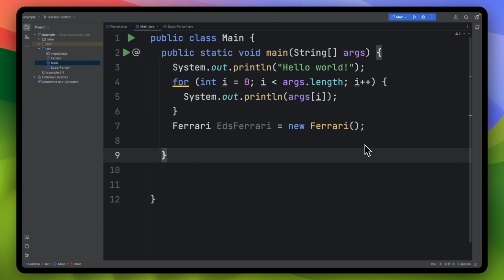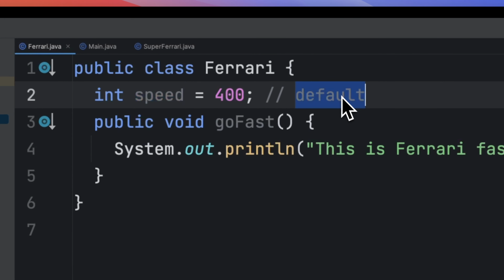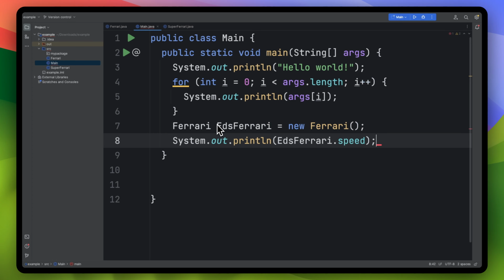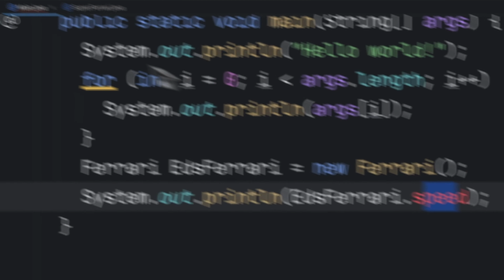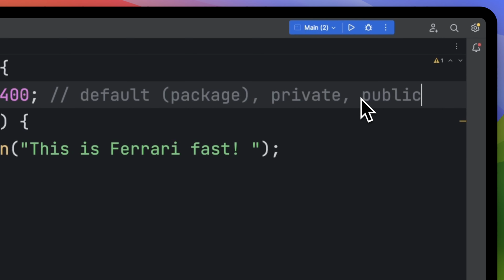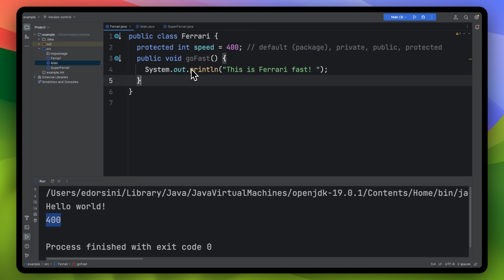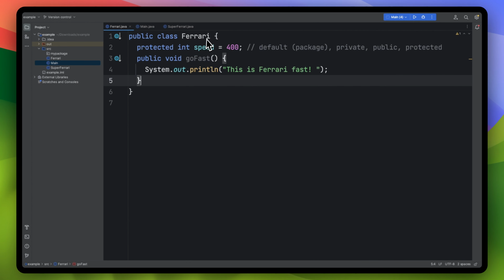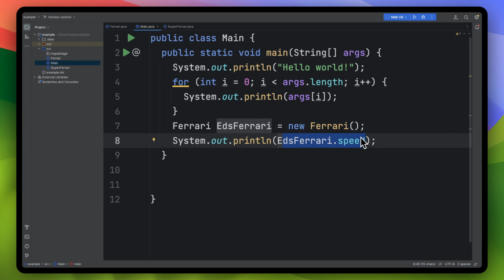08 - Access Modifiers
In Java, access modifiers are keywords that specify the visibility or accessibility of classes, methods, and fields. They control which classes can access, extend, or instantiate other classes, as well as which methods and fields can be accessed from outside the class. Java provides four main access modifiers: public, private, protected, and default/package.